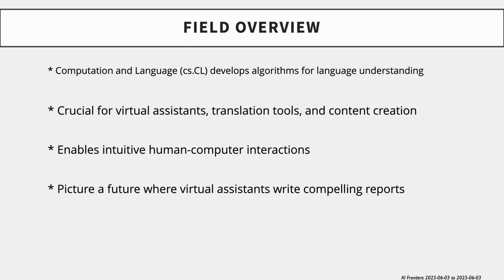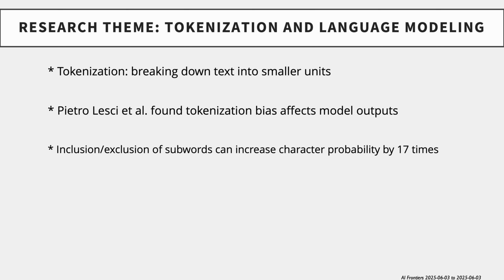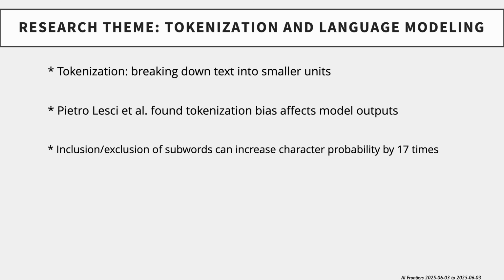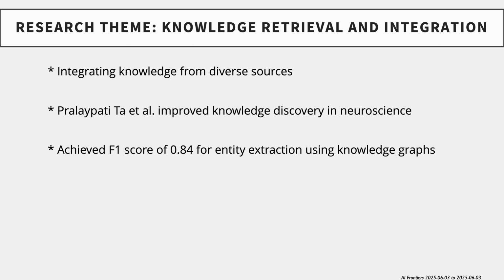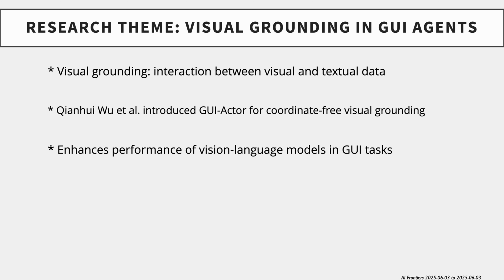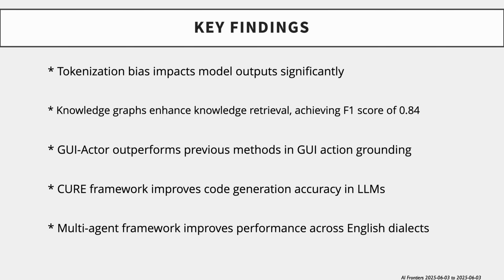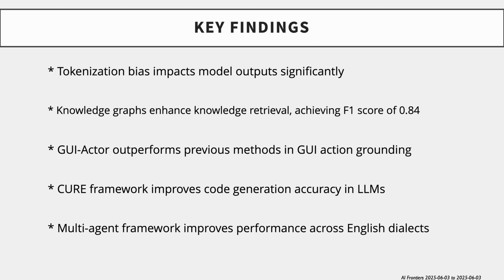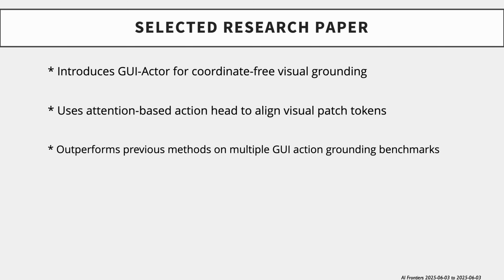AI Frontiers: Computation and Language Insights 2025-06-03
Welcome to this episode of AI Frontiers, where we delve into the fascinating world of Computation and Language (cs.CL). This field is a cornerstone of modern artificial intelligence, focusing on the intersection of computer science and linguistics. It encompasses a wide range of topics, from natural language processing and machine translation to speech recognition and text generation.

1. Pietro Lesci et al. (2025). Causal Estimation of Tokenisation Bias.

2. Pralaypati Ta et al. (2025). Entity-Augmented Neuroscience Knowledge Retrieval Using Ontology and Semantic Understanding Capability of LLM.

3. Qianhui Wu et al. (2025). GUI-Actor: Coordinate-Free Visual Grounding for GUI Agents.

4. Yinjie Wang et al. (2025). Co-Evolving LLM Coder and Unit Tester via Reinforcement Learning.

5. Prashanth Vijayaraghavan et al. (2025). AUTOCIRCUIT-RL: Reinforcement Learning-Driven LLM for Automated Circuit Topology Generation.

6. Xiaoying Zhang et al. (2025). Critique-GRPO: Advancing LLM Reasoning with Natural Language and Numerical Feedback.

7. Jonas F. Lotz et al. (2025). Beyond Text Compression: Evaluating Tokenizers Across Scales.

8. Katherine Thai et al. (2025). Literary Evidence Retrieval via Long-Context Language Models.

9. Yuval Kansal et al. (2025). Facts Do Care About Your Language: Assessing Answer Quality of Multilingual LLMs.

10. Jintian Shao et al. (2025). Towards Analyzing and Understanding the Limitations of VAPO: A Theoretical Perspective.

11. Pierre Lepagnol et al. (2025). Leveraging Information Retrieval to Enhance Spoken Language Understanding Prompts in Few-Shot Learning.

12. Aditya Bharat Soni et al. (2025). Coding Agents with Multimodal Browsing are Generalist Problem Solvers.

13. Florian Ludwig et al. (2025). Conditioning Large Language Models on Legal Systems? Detecting Punishable Hate Speech.

14. Đorđe Klisura et al. (2025). A Multi-Agent Framework for Mitigating Dialect Biases in Privacy Policy Question-Answering Systems.

15. Iuliia Zaitova et al. (2025). It's Not a Walk in the Park! Challenges of Idiom Translation in Speech-to-text Systems.

16. Richard Armitage (2025). Performance of leading large language models in May 2025 in Membership of the Royal College of General Practitioners-style examination questions: a cross-sectional analysis.

17. Atsumoto Ohashi et al. (2025). Towards a Japanese Full-duplex Spoken Dialogue System.

18. Dingwei Chen et al. (2025). Expanding before Inferring: Enhancing Factuality in Large Language Models through Premature Layers Interpolation.

19. Yan Gao et al. (2025). FlowerTune: A Cross-Domain Benchmark for Federated Fine-Tuning of Large Language Models.

20. Zhixiong Su et al. (2025). HACo-Det: A Study Towards Fine-Grained Machine-Generated Text Detection under Human-AI Coauthoring.